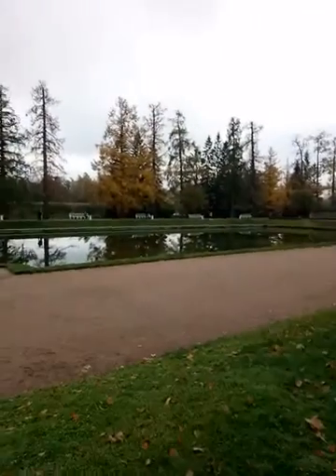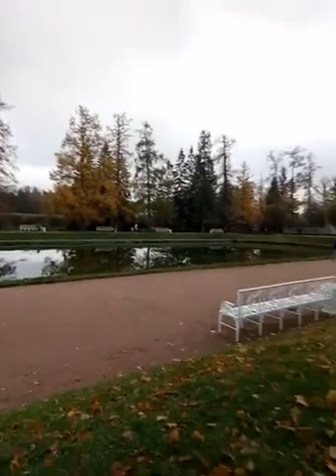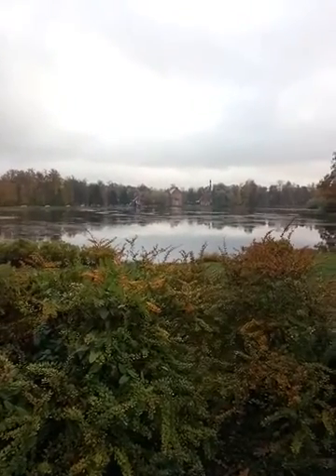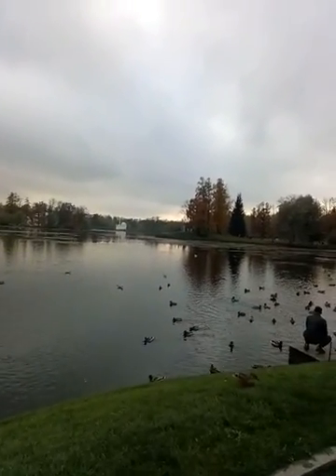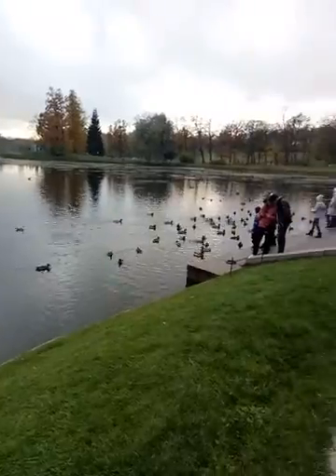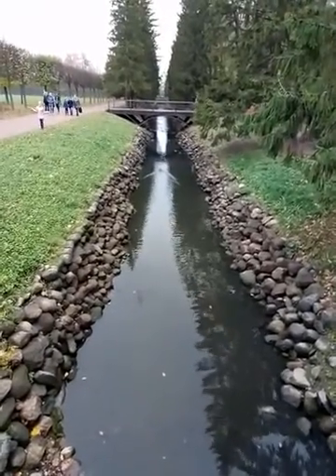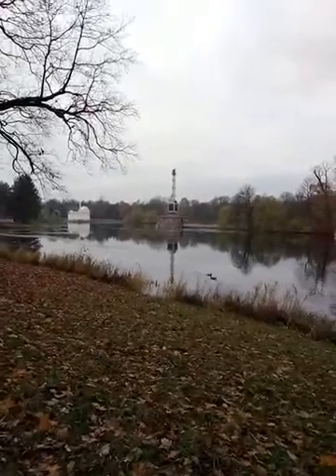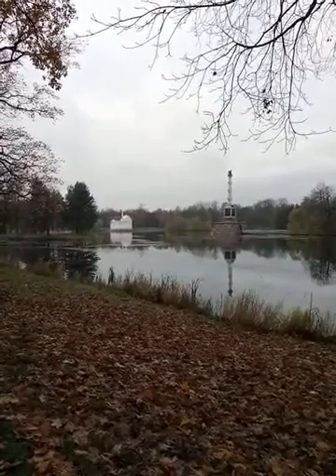Catherine Park with music background